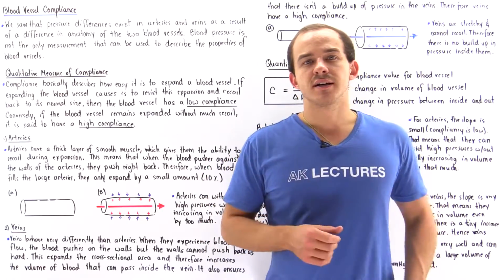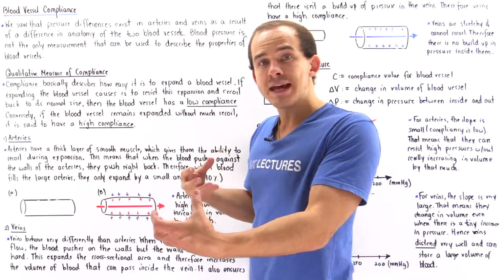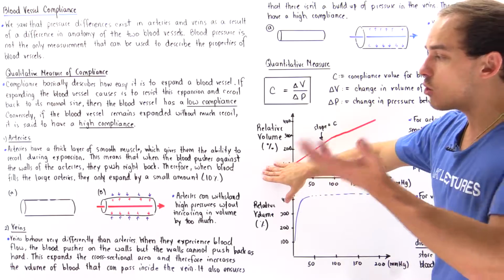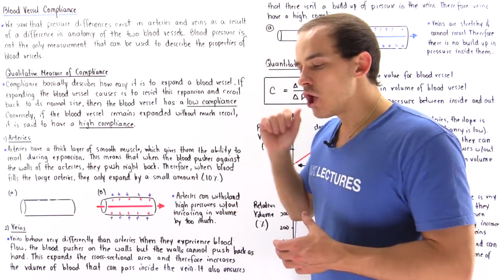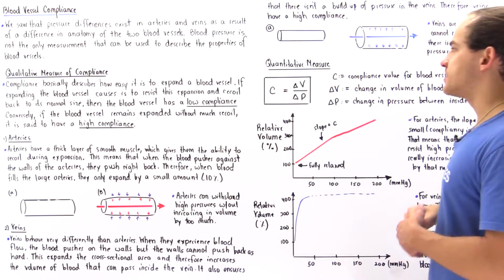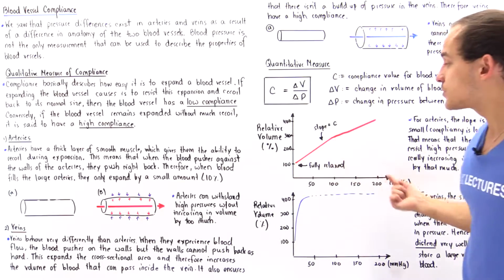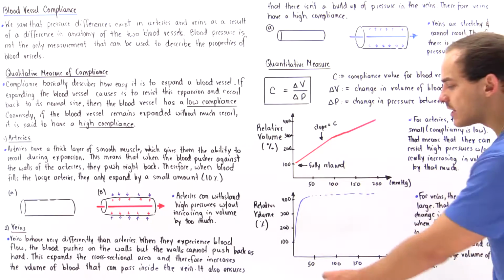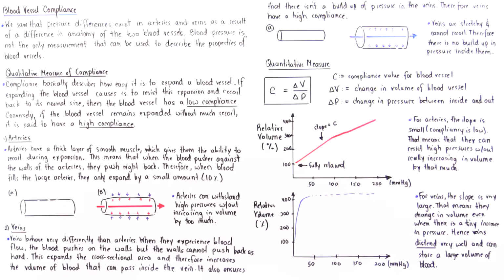Compliance of Blood Vessels